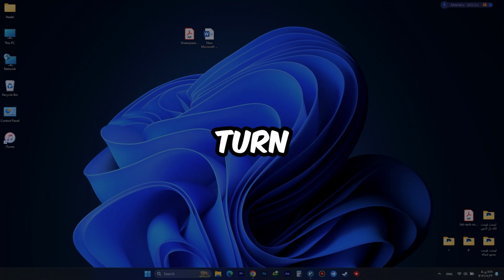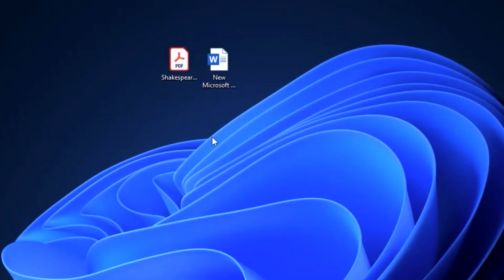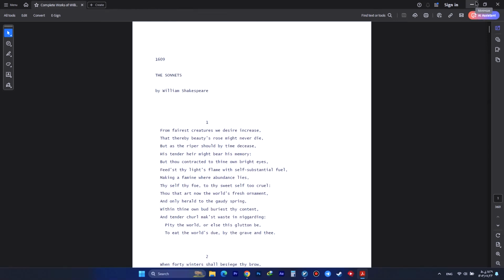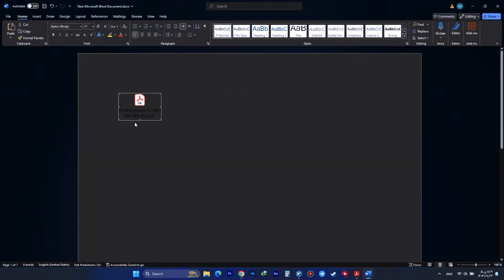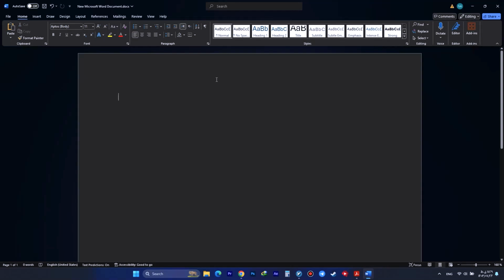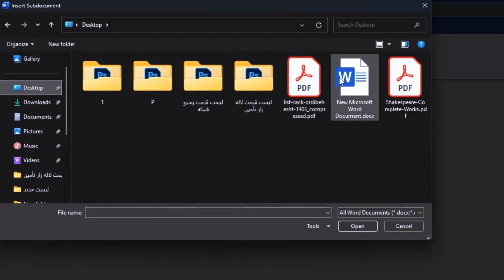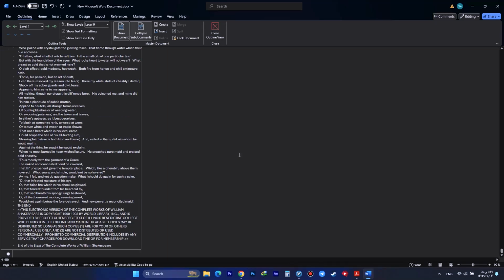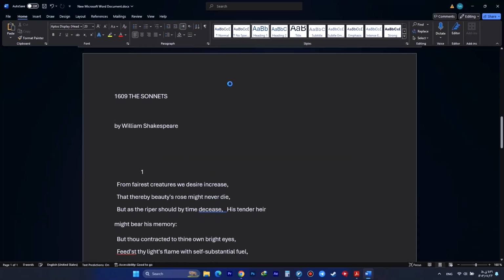Easy PDF to Word Hack You NEED to Know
Learn how to easily convert an Adobe PDF file to a Microsoft Word file.
In this step-by-step tutorial, learn how to convert PDF to Word on both your PC and on your iPhone or Android phone. By following these steps, you'll be able to turn your PDF file into a Word document.

0:00 - Intro
0:11 - Tutorial
1:00 - PDF to Word
1:55 - Outro